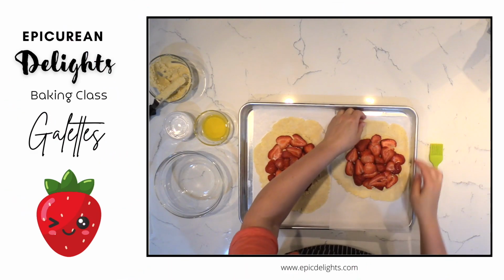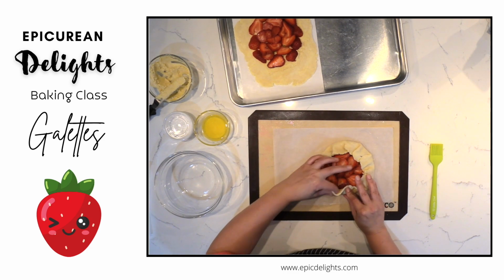Delicious Strawberry Galette Recipe: Easy Steps to Bake at Home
This easy strawberry galette recipe whips up quickly, is delicious and bakes to perfection in your home oven! Learning how to make a strawberry galette can be a bit tricky, but it’s so worth it when you get it right. Let's dive into this wonderful dessert!

What's a Galette?
A galette is a free-form, rustic pastry that originated in France. It's like a simpler, more relaxed version of a pie, with a buttery crust folded around a delicious filling. People love galettes because they're easier to make than pies (no fancy crimping required!) and they showcase fresh seasonal fruits beautifully.

Why Strawberry Galettes?
Strawberries are juicy, vibrant, and in season right now, making them perfect for this recipe. Plus, when baked in a galette, they release their sweet juices and pair wonderfully with the flaky pastry crust. It's a match made in dessert heaven!

How They Became Popular
Galettes have gained popularity thanks to their rustic charm and versatility. You can fill them with almost any fruit or even savory ingredients like cheese and vegetables. They're forgiving to make and look stunning, whether you're a beginner baker or a seasoned pro.

Tips for Making the Perfect Strawberry Galette:
   🍓 Use Fresh Strawberries: Look for ripe, firm strawberries for the best flavor.
    🍓Chill the Dough: Keep your pastry dough cold to ensure a flaky crust.
    🍓Fold, Don't Crimp: Galettes are meant to look rustic, so embrace the folds!

Ready to get baking? Watch my full video tutorial for step-by-step instructions and my secret tips! 🎥

Chapters:
00:00 Introduction
00:48 Adding Frangipane
01:52 Adding the Strawberries
05:46 Making Homemade Whip Cream

Here are some common challenges and tips to help you out with making a delicious galette. Once you are ready be sure to grab our strawberry galette recipe and bake up this tasty dessert!

Common Galette Challenges and Tips
How do I keep galette dough from cracking when rolling it out?
Tip: Let the dough rest and come to room temperature for a bit before rolling. If it starts to crack, patch it up with your fingers and a little water.

How do I prevent the bottom of my galette from turning out soggy?
Tip: Use a baking sheet lined with parchment paper and bake on the lower rack. Preheat your baking sheet to help set the crust faster. You can also sprinkle a bit of flour, ground nuts, or breadcrumbs on the dough before adding the filling to absorb excess moisture.

How do I prevent the filling from leaking out of my galette?
Tip: Don’t overfill your galette and leave enough of a border to fold over the edges. Use a slotted spoon to drain any excess liquid from the filling before placing it on the dough.

How do I prevent undercooked or pale crust with my galette?
Tip: Brush the crust with an egg wash for a nice golden finish and make sure your oven is fully preheated. If the edges brown too quickly, cover them with foil and continue baking.

How do I keep the dough from getting too tough?
Handle the dough as little as possible and keep ingredients cold. Use a light touch when mixing and rolling out the dough.

What’s the best way to ensure my fruit filling is flavorful?
Mix your fruit with sugar, spices, and a bit of lemon juice. Let it sit for a while to macerate and then drain any excess liquid before using.

Can I make the dough ahead of time?
Absolutely! You can make the dough a day or two in advance. Just wrap it tightly in plastic wrap and store it in the fridge.

My galette is burning on the edges but the middle isn’t cooked. What should I do?
Cover the edges with aluminum foil to prevent them from burning while the center continues to cook.